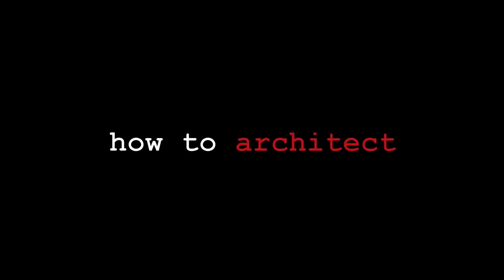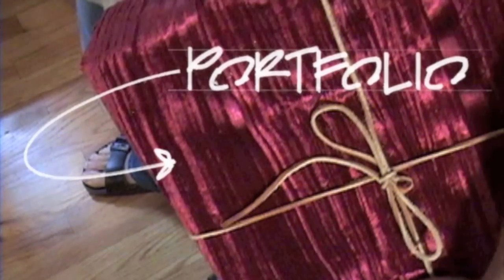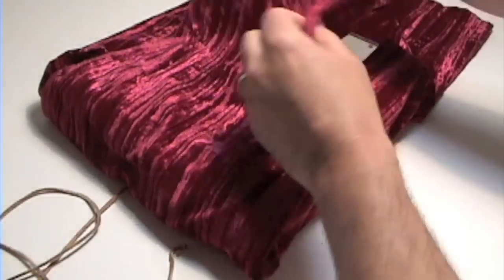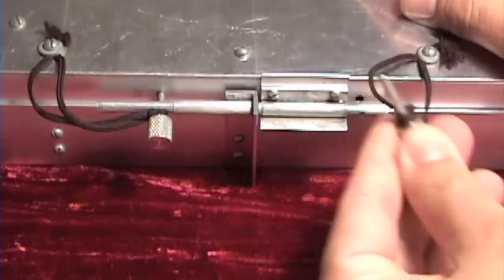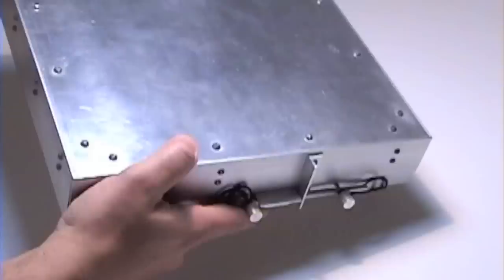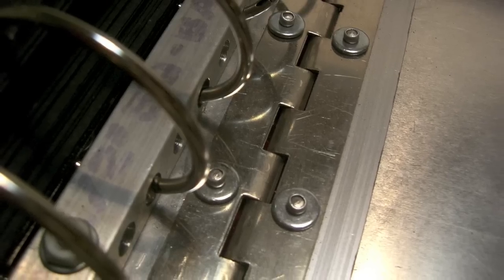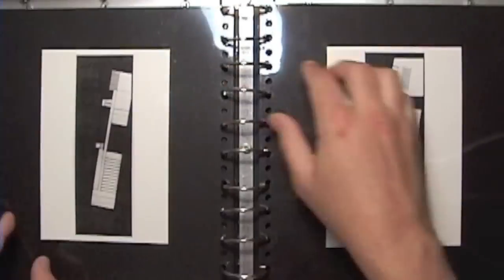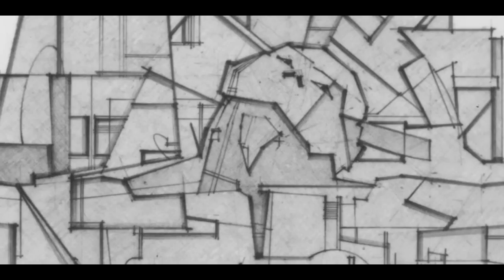How to make a portfolio - Part 2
Take a look at the second portfolio Doug's second generation portfolio, what changed, what stayed the same, what type of work is included and how it's displayed.